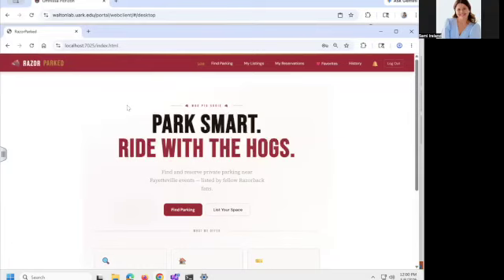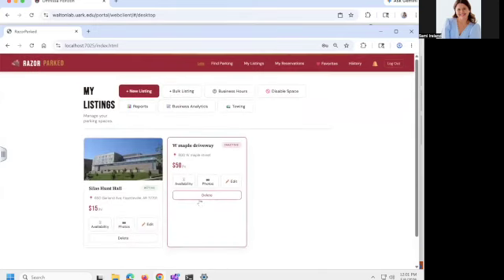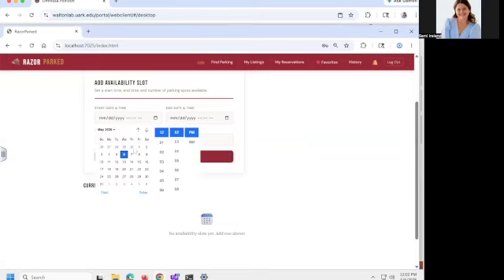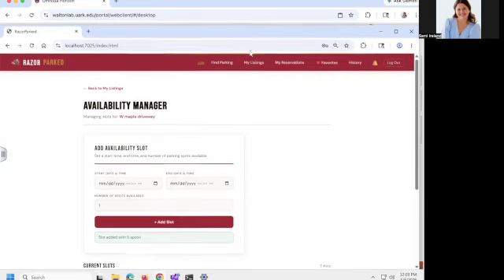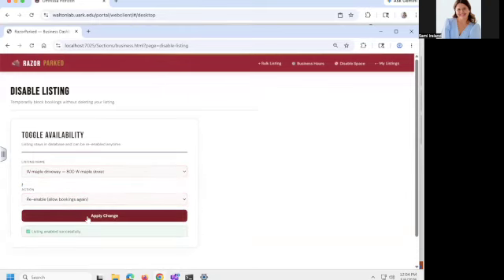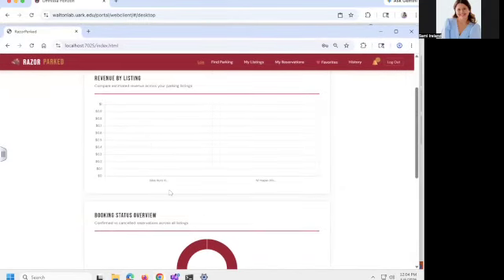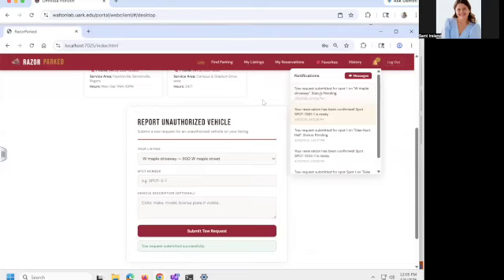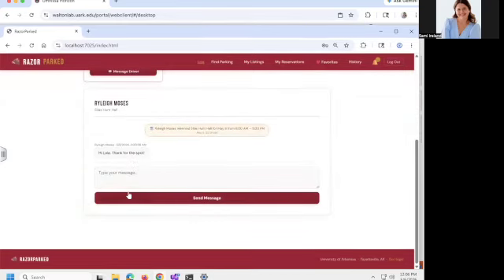2 5 Host: Creating and Managing a Parking Listing Step Action Details SD 480p